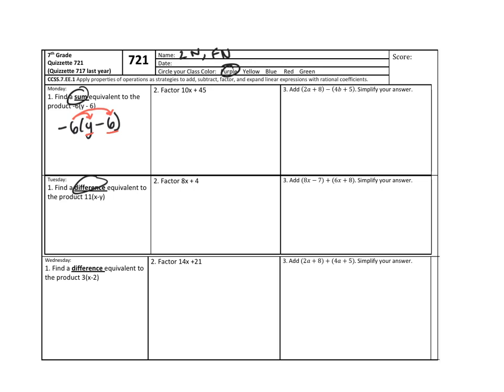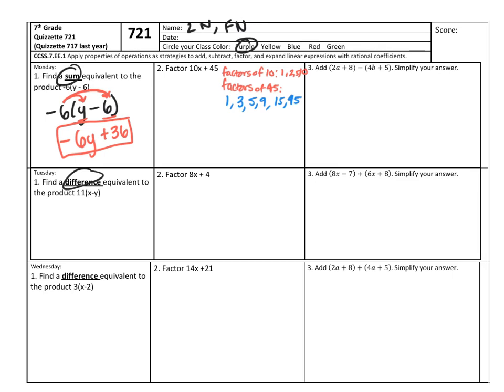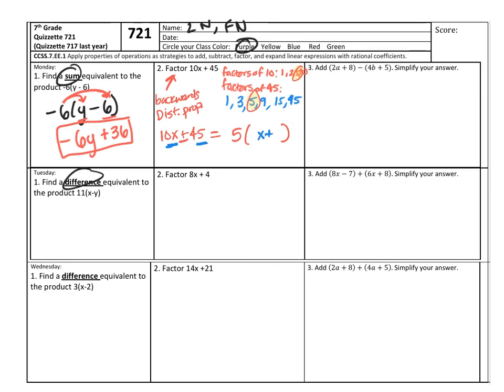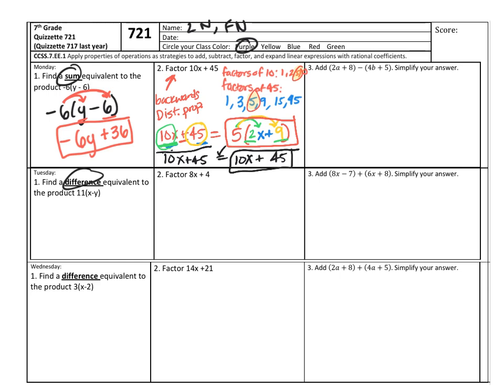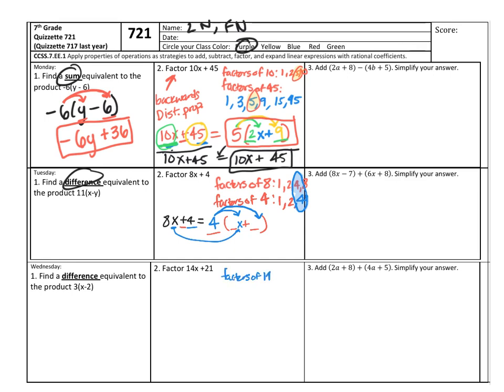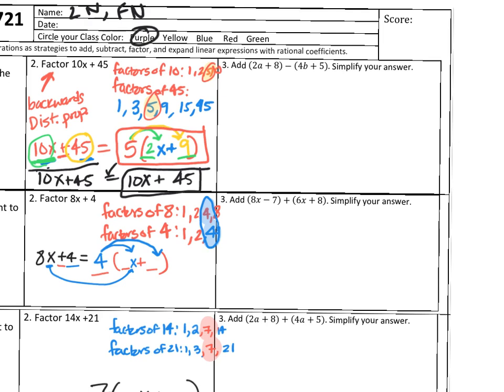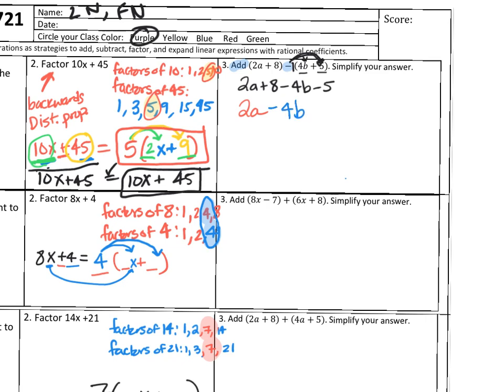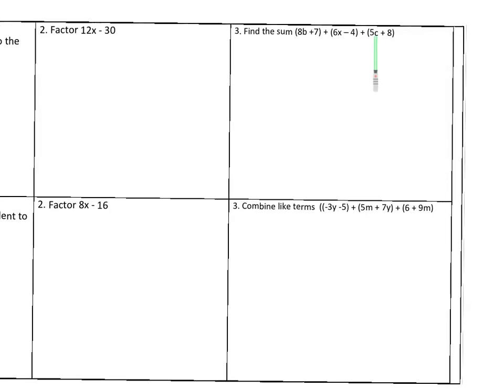Quizzette 721 (18-19)